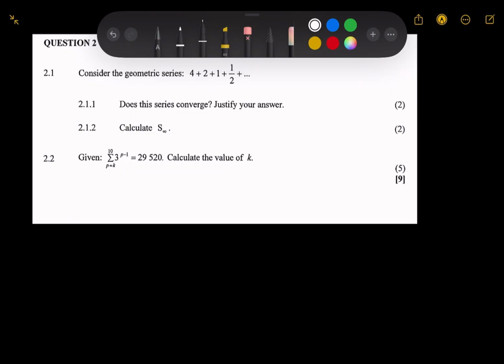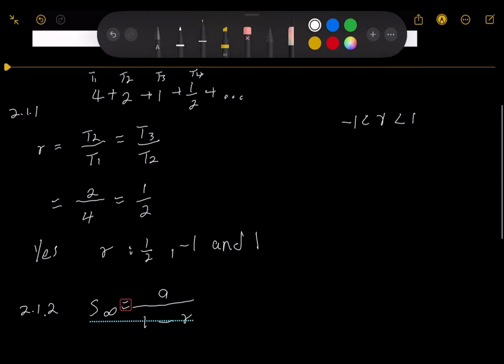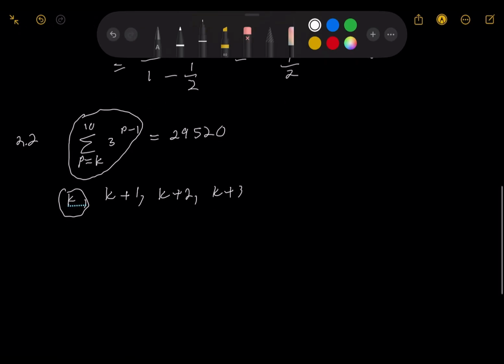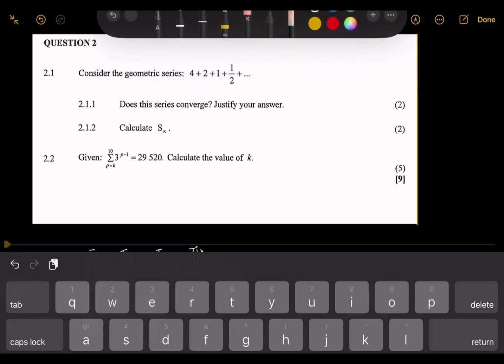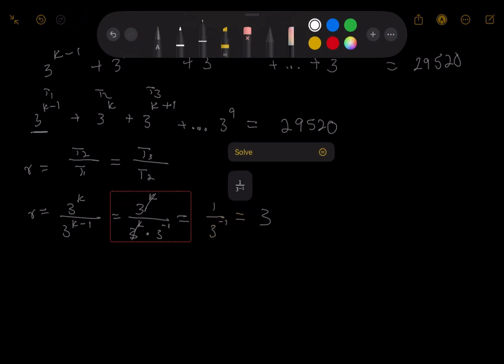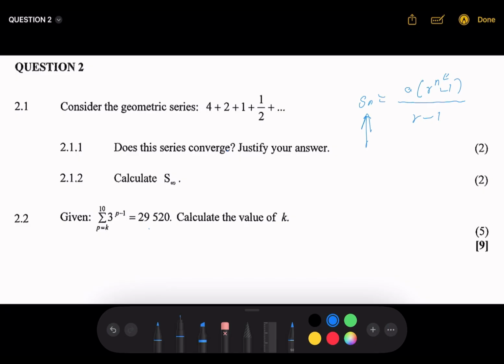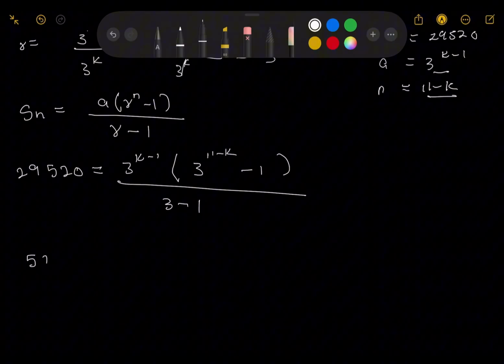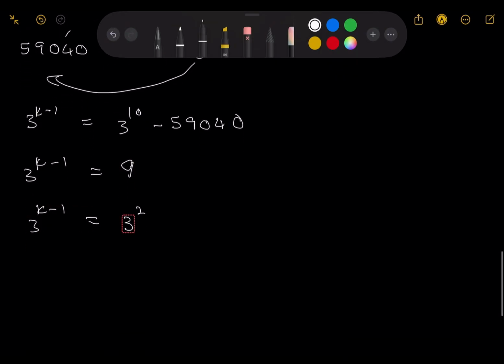MATHEMATICS: SEQUENCE &SERIES/ PAPER 1-JUNE 2024(QUESTION 2)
What we are going to cover:

•Convergence of geometric series

•Calculating the sum to infinity

•Solving for unknown values in exponential series

•Working with quadratic number patterns

•General term derivation

•Arithmetic sequences (finding terms and new sequence transformations)